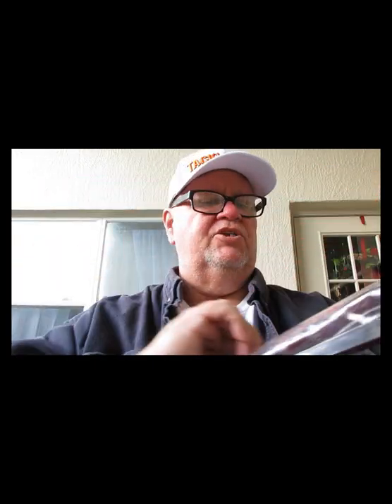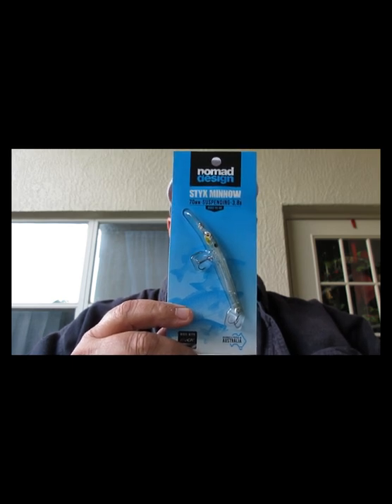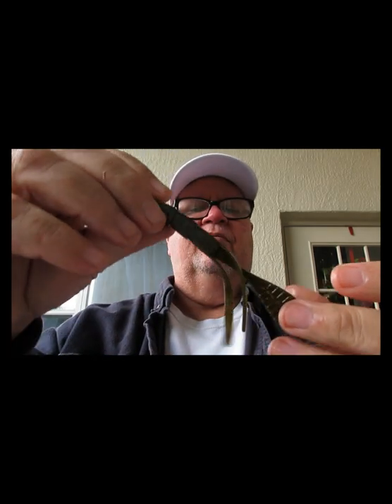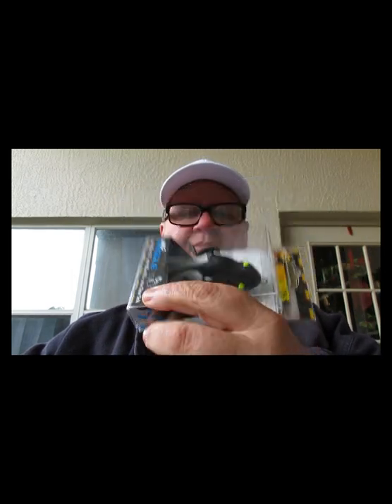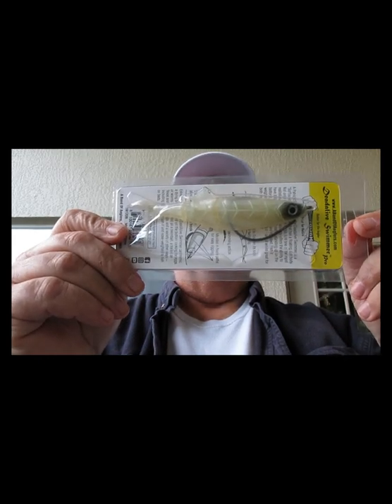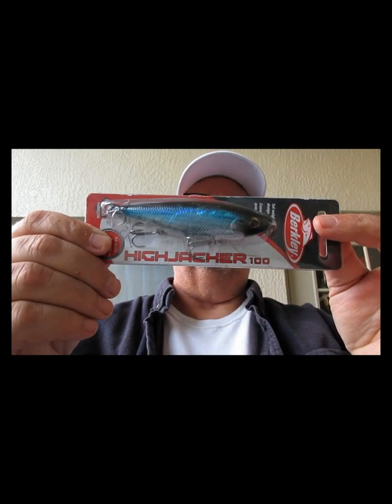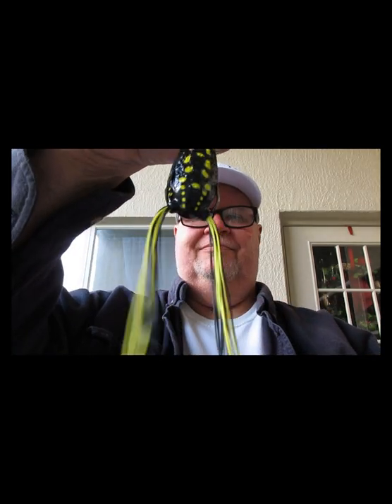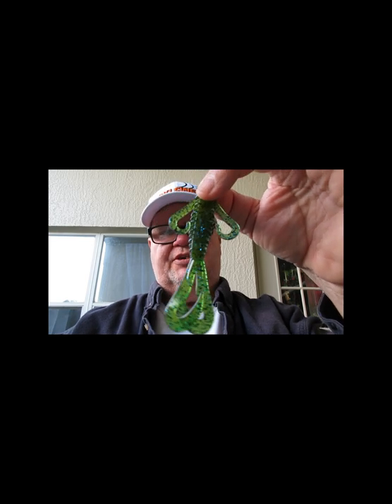Lure Unveiling. Lures courtesy of Get Ur Fish On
In this video I Unveil some very nice lures courtesy of Steve Chapman from Get Ur Fish On. I will be also doing some reviews of these lures and others that I fish. When I hit 200 subs there will be a nice giveaway.

This video is not intended for children/kids